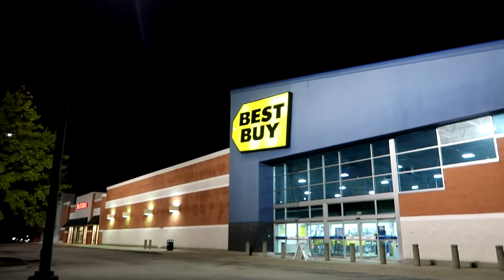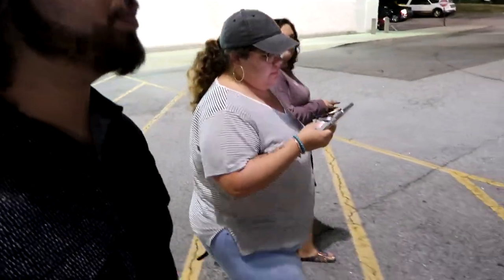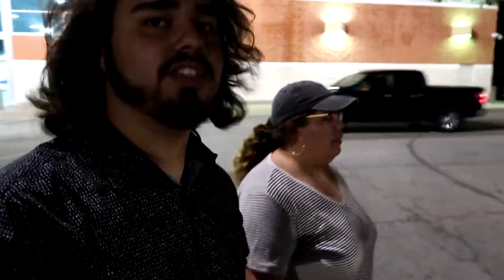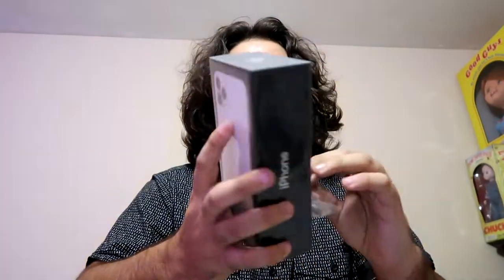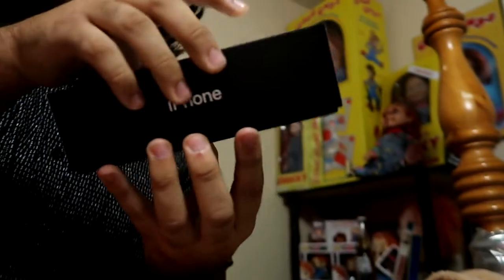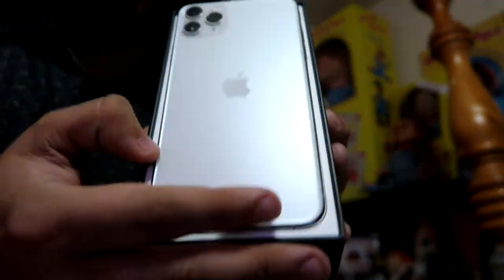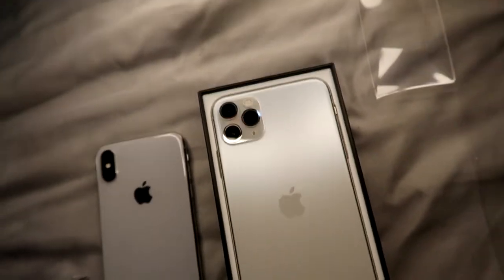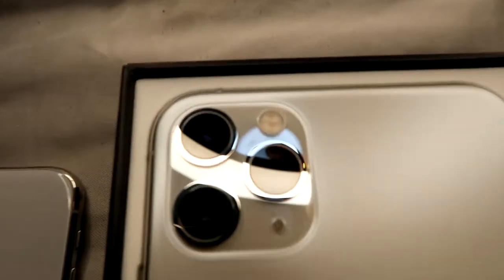THEY SENT ME A IPHONE 11 Max Pro!!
Sorry for clickbait...

but here are the links :D